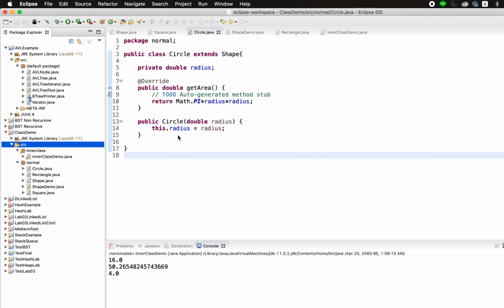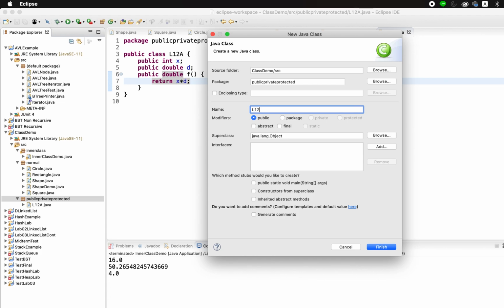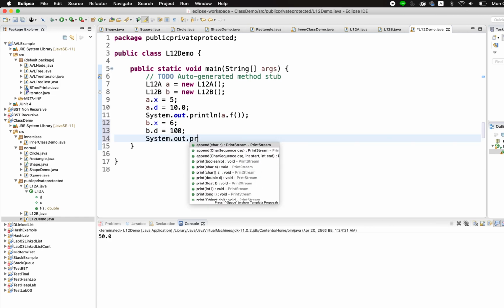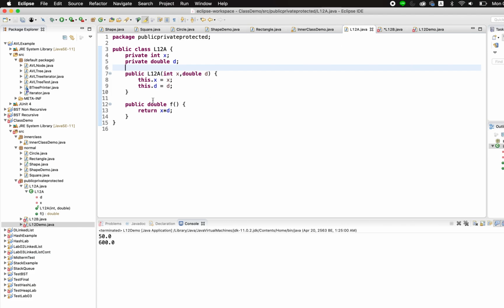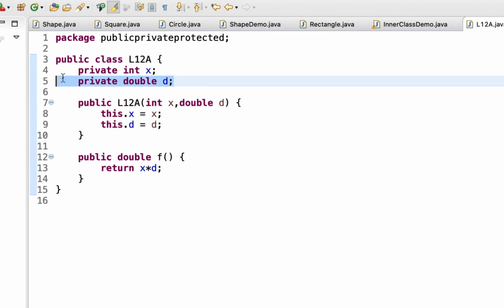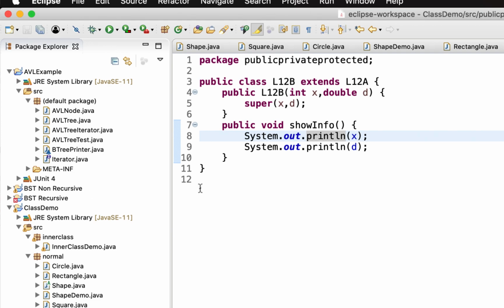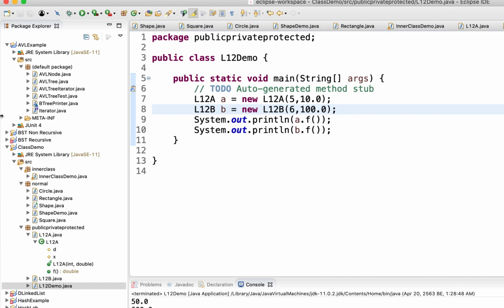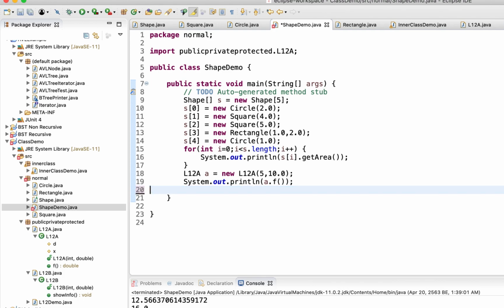Public Private Protected Concept